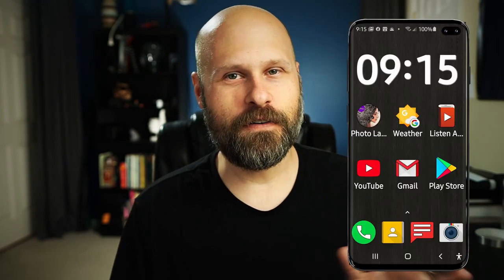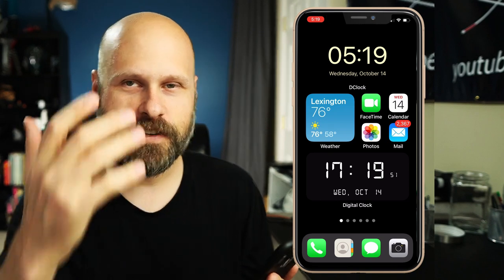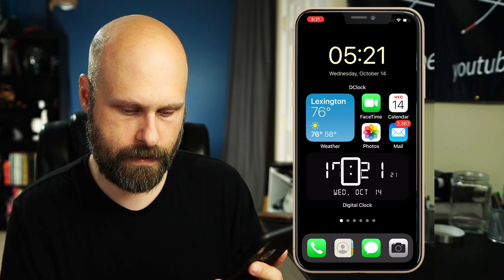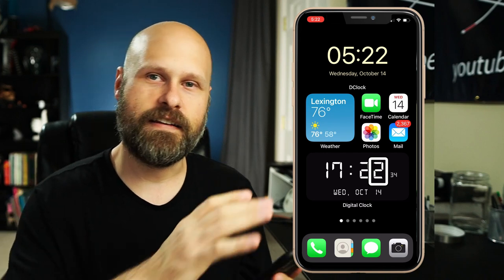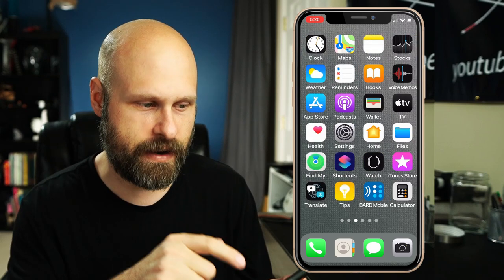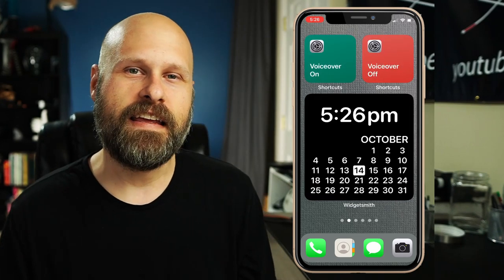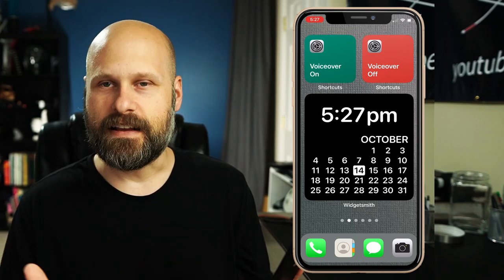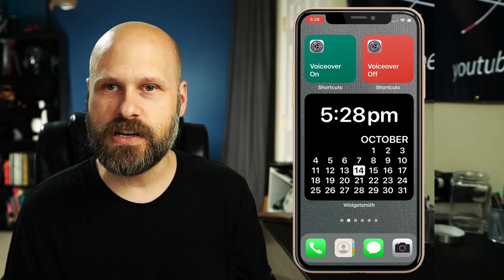iPhone iPad Widgets For The Blind & Partially Sighted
Paired up with Impaired In this video, we take a look at some Widgets for the iPhone and iPad that can be useful for the Blind, PartiallySighted, VisuallyImpaired. With the latest update to IOS14
 we now have the ability to add widgets to our home screen. These widgets, paired with other accessibility features, can be very useful.

Widgets used:
DClock - Digital
Digital Clock - Big LED Alarm
Widget Smith

AT-TOC Assistive Tech and Trends Online Conference Free Webinar

Mailing address:
4101 Tates Creek Centre Dr.

••SHOPPING••
Recommended Amazon products, Low vision shirts, Recommended audiobooks:
Dr. Lite lighting options
► BLINDLIFE20

CAMERAS:
Sony a6400
Sony a5100
Go Pro Hero 6 Black
LENSES:
Sigma 16mm F/1.4
Sigma 30mm F/1.4
MICROPHONES:
Rode Video Micro
Saramonic Blink 500
TRIPODS:
JOBY Gorilla Pod
K&F Concept
EDITING SOFTWARE:
Davinci Resolve 16